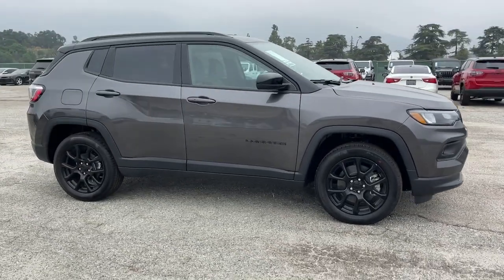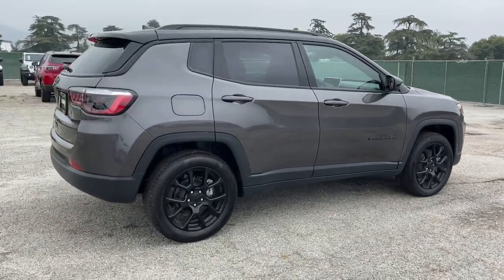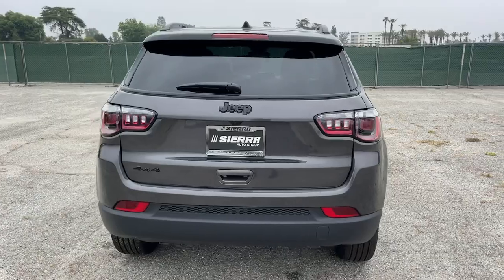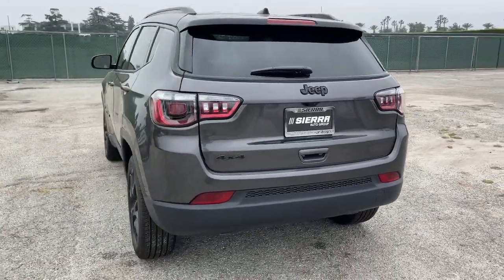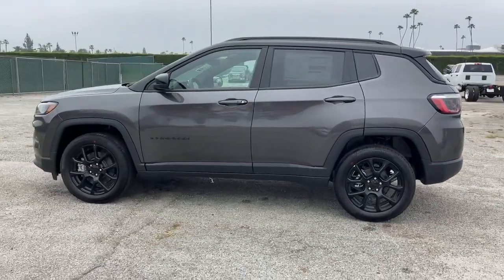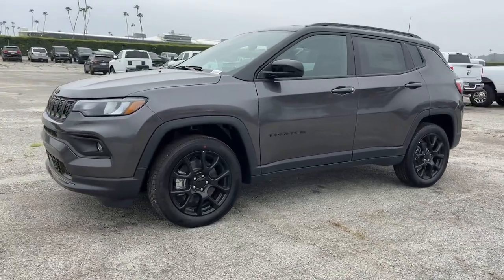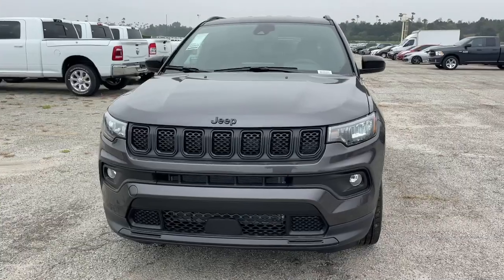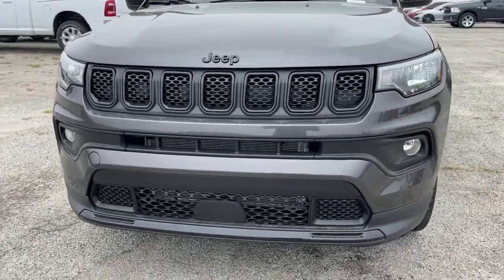2023 Jeep Compass Monrovia, Pasadena, Los Angeles, Montebello, Azusa, CA B347272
Granite Crystal Metallic Clearcoat New 2023 Jeep Compass Altitude available in monrovia, California at Monrovia CDJR. Servicing the Pasadena, Los Angeles, Montebello, Azusa, CA area.

Monrovia CDJR
1305 S Mountain Ave